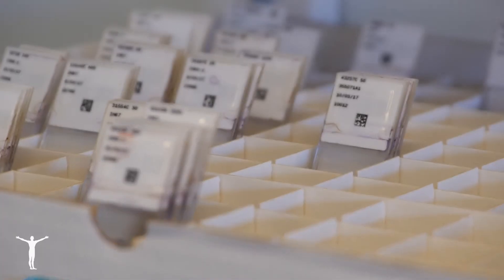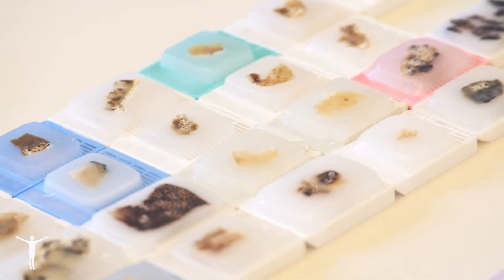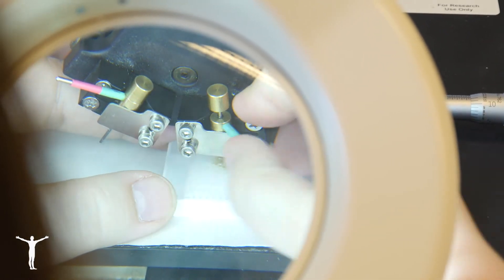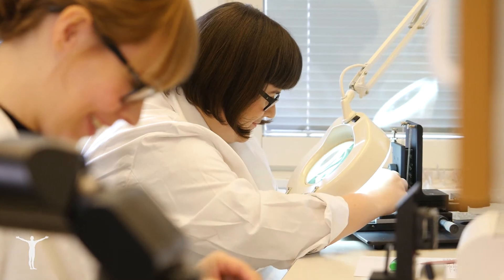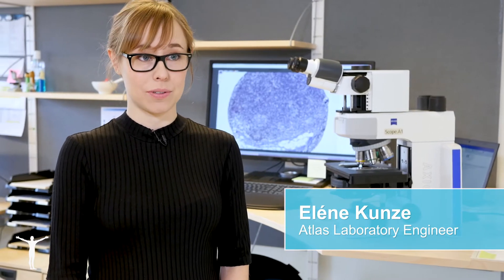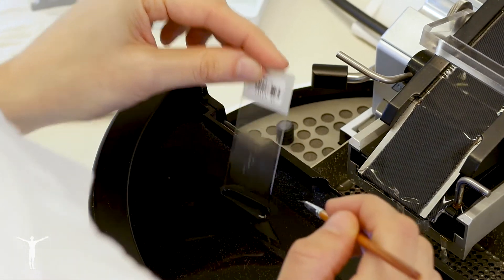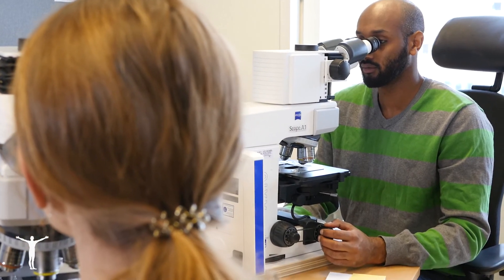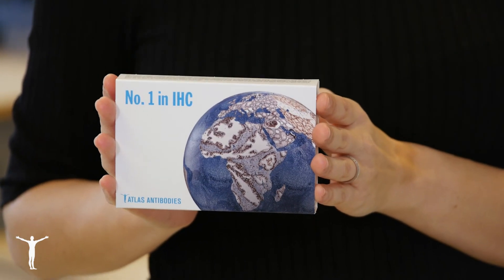How we ensure antibody specificity and reproducibility at Atlas Antibodies -1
At Atlas Antibodies, producing highly characterized antibodies and working extensively with validation and reproducibility has always been of top priority for us. You can trust that our antibodies are specific and perform consistently each time you use them. Here we explain our approach for antibody validation and demonstrate the work we perform for validation and reproducibility in IHC.